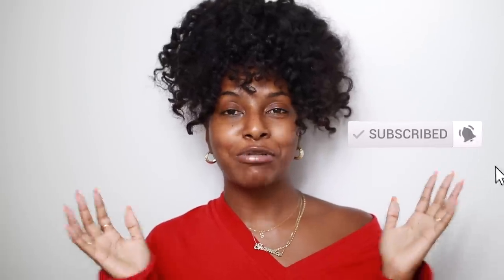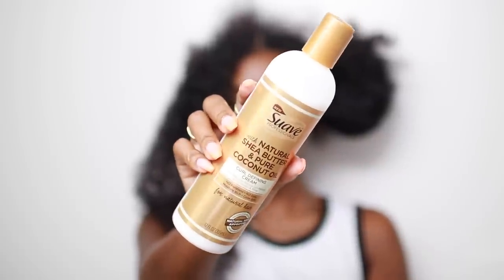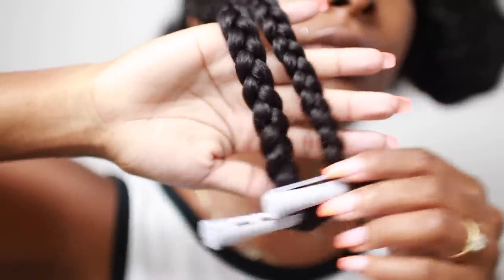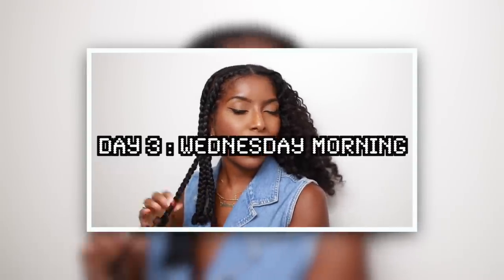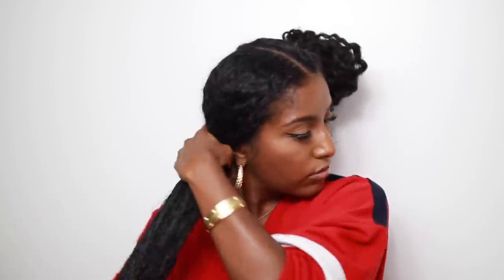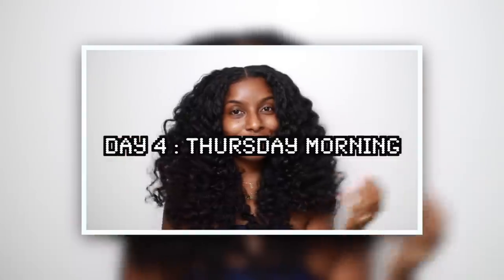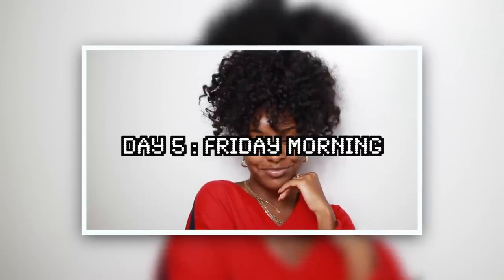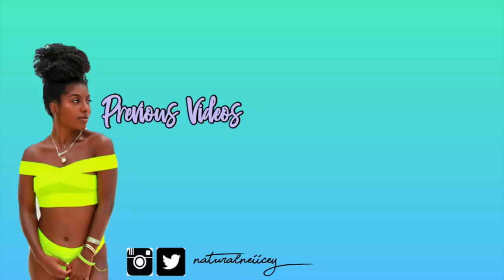MY WEEKLY NATURAL HAIR ROUTINE! (How I Refresh & Maintain Hair Everyday!)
Hey everyone so I wanted to share my weekly hair routine with you showing you how I style, refresh, moisturize and maintain my hair throughout the week.

Of course weekly, my products switch up so I can make the most out of using everything in my collection. If you would like a weekly routine in my wash n go let me know!